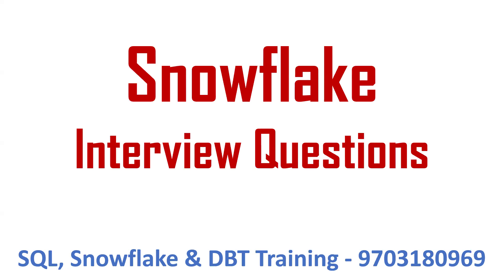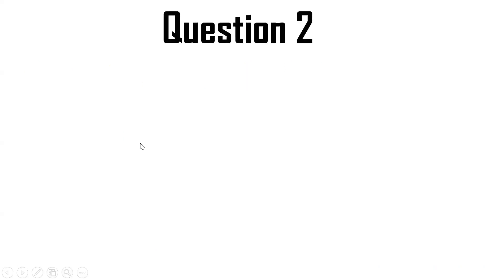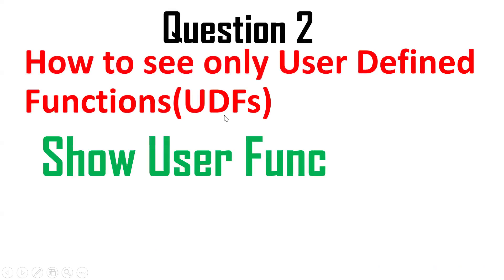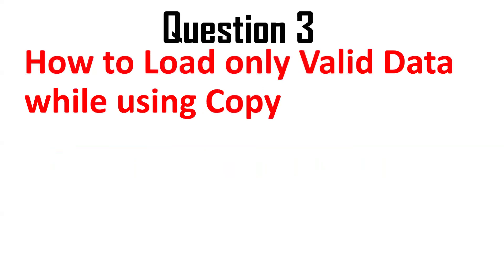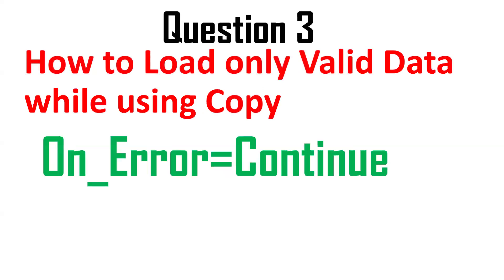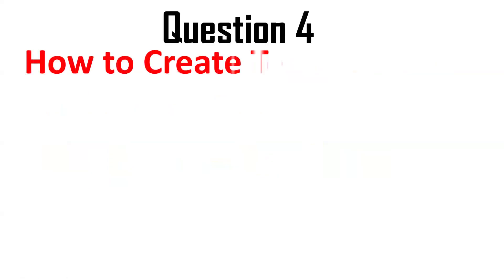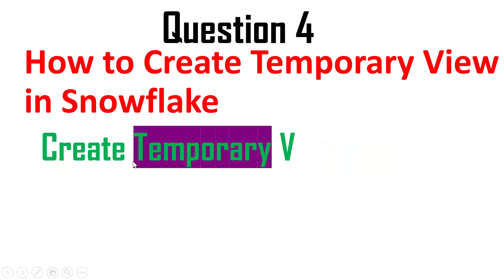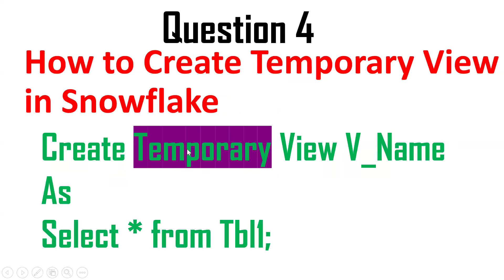Snowflake Interview Questions and Answers | Most Asked Snowflake Questions in Interview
Snowflake Frequently Asked Interview Questions:
1. How to Create Temporary View in Snowflake
2. How to see Builtin Functions
3. How to see only User Defined Functions(UDFs)
4. How to Load only Valid Data while using Copy
5. What is the Fail Safe of Transient Tables